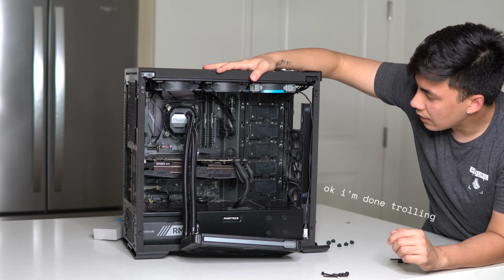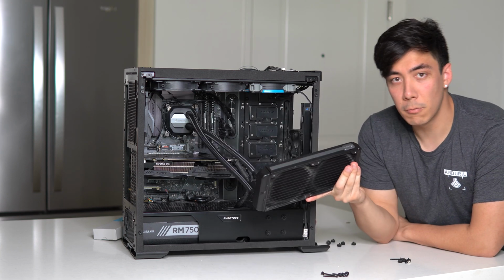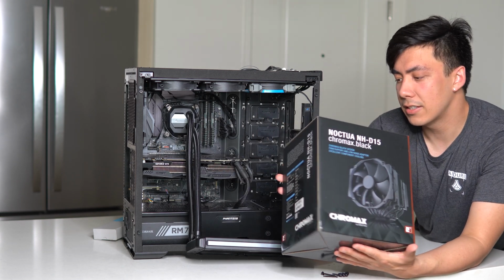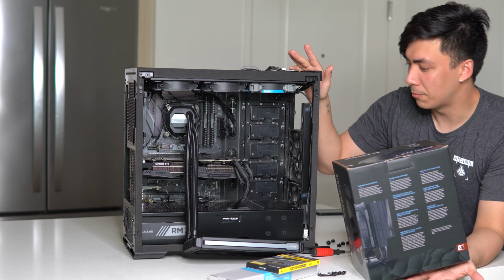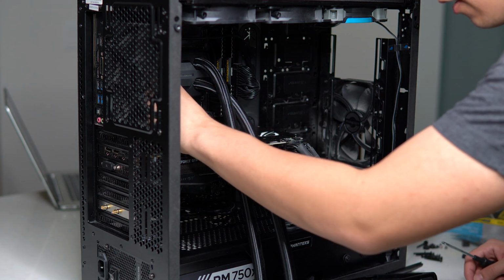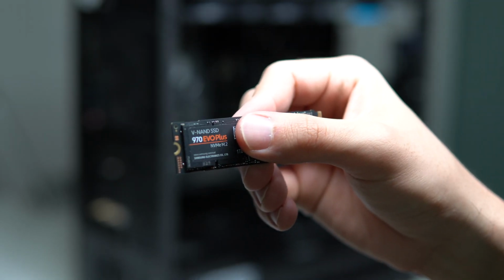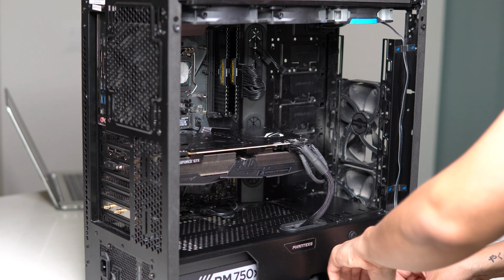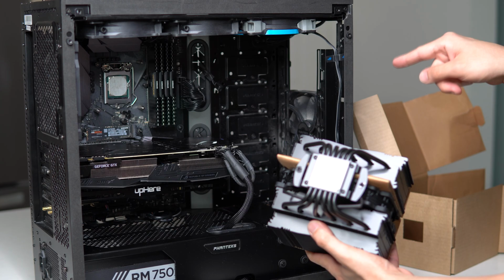I should have called Linus...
Yeah -- I'll stick to teaching y'all how to become engineers. Apparently, I overestimated my PC hardware skillz.

This will probably be the only PC building video I make. I'm not even sure what motivated me to post this catastrophe of me installing a Noctua DH-15; alas, I have filmed, edited (using Premiere Pro for my first time), and uploaded this video.

Please don't flame me until you try it -- I didn't believe the reviews, but man, installing a Noctua fan, especially the massive (although kinda sleek in matte black) Noctua DH-15 is a horrible experience. Before anyone mentions it - yes, I know it's a lot easier if you're building flat, out of a case, with an unmounted motherboard; however, that's just not realistic for people doing incremental upgrades.

Anyway, tl;dr for the "update" at the end of the video -- PC temps dropped about 5c idle and 10c at load, and the fans are quite stable, smooth, and quiet. I'm a big fan (no pun intended) of these beefy 180mm fans, so hats off to Noctua for releasing a product that gamers have been requesting for years.

I just felt like acting like Linus for a day and making some PC-component related content.